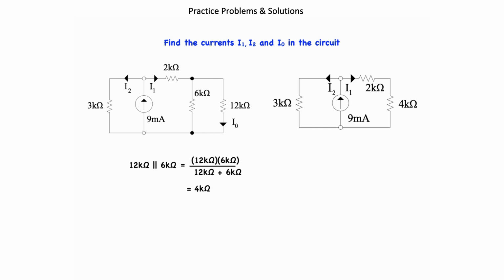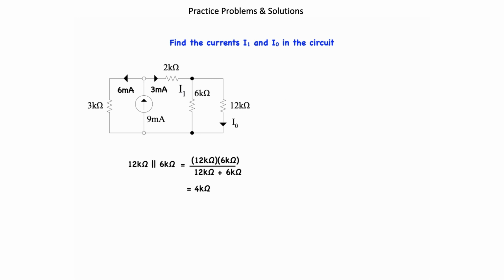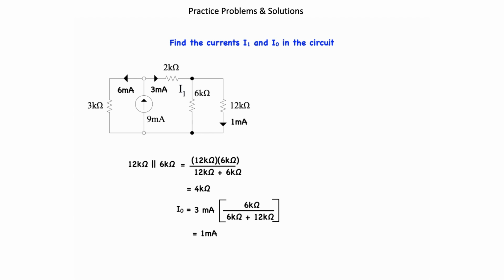Series-Parallel Circuit Analysis of a DC Network, Practice Problems & Solutions #2